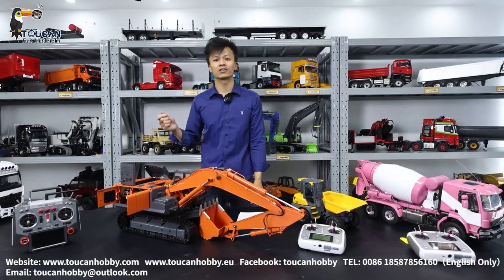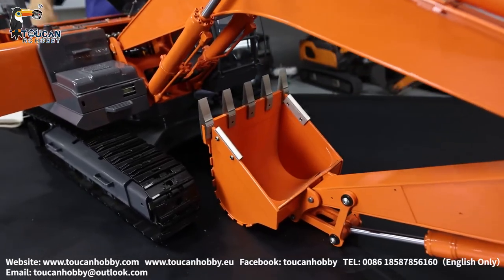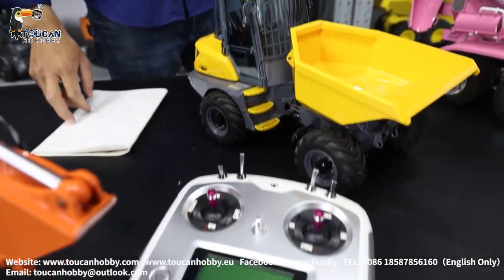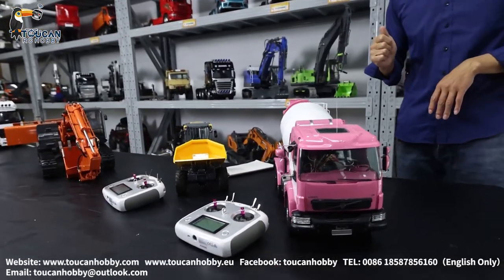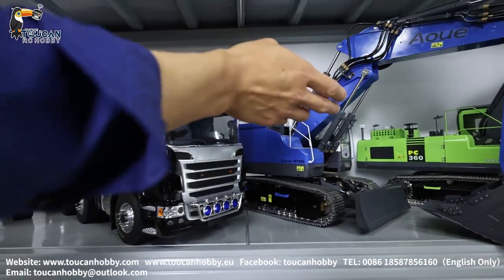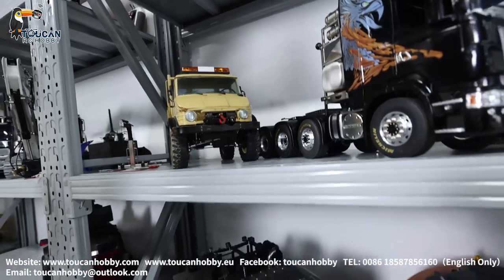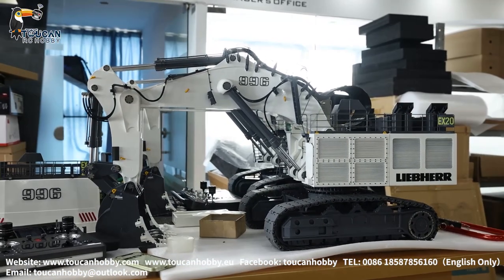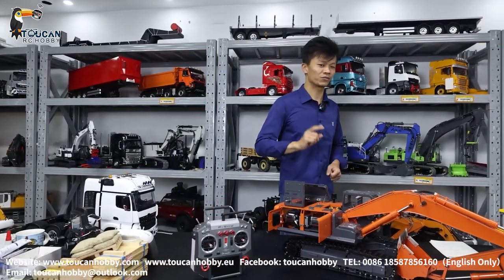On sales! Big discount to clear out my DIY collections, which one is yours? Message me.RC model